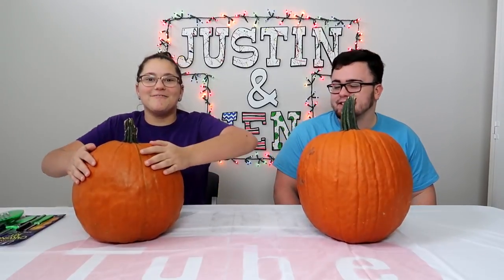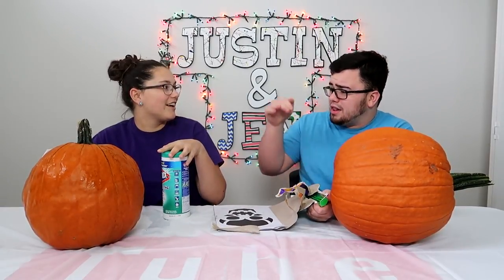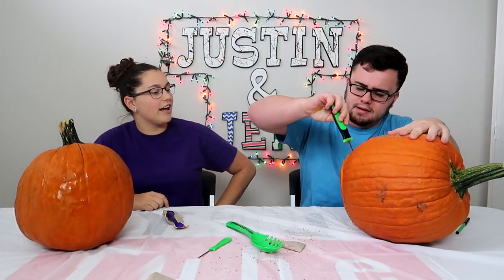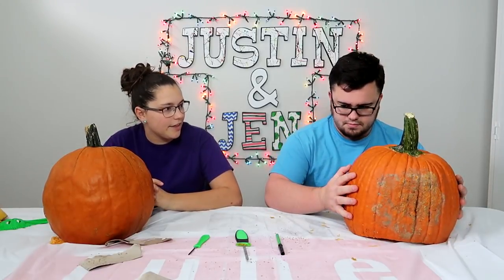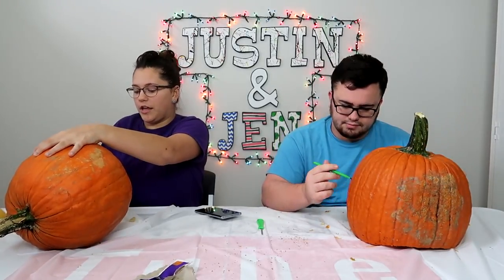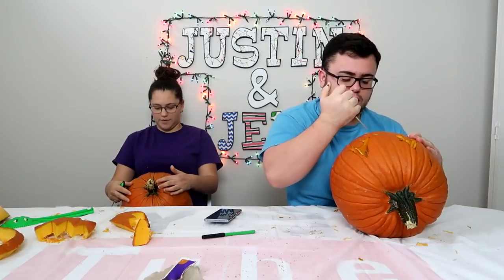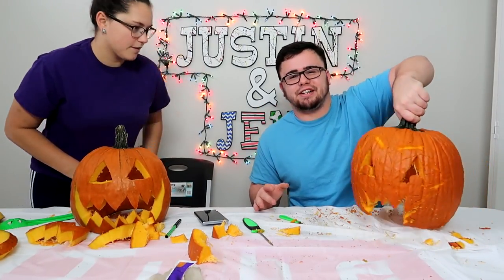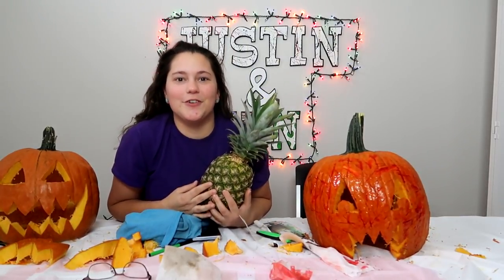PUMPKIN CARVING COSTUME CHALLENGE!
We made costumes with pumpkins and we only had 10 minutes to carve it. This was so awesome!